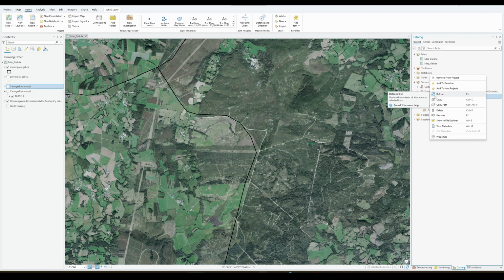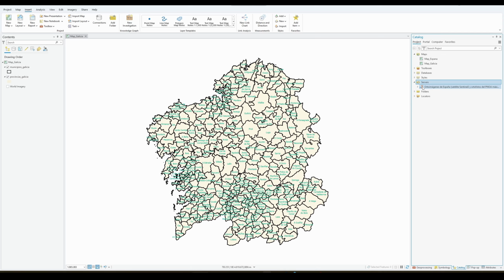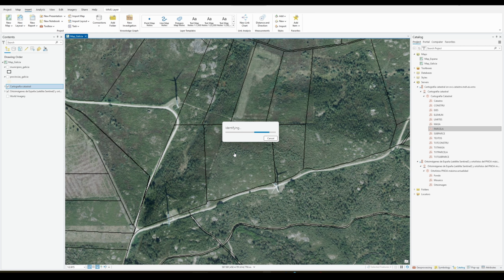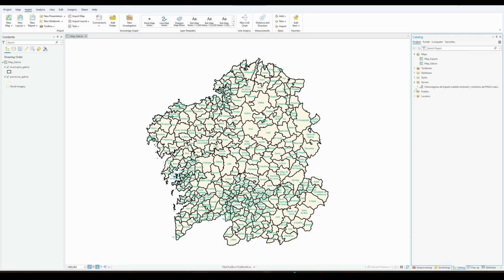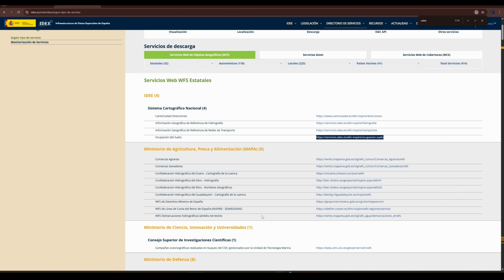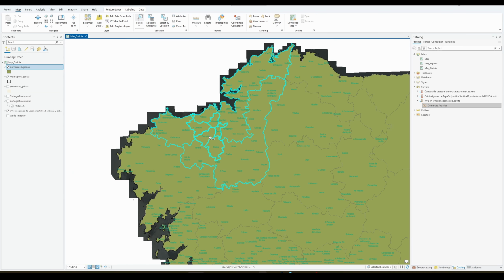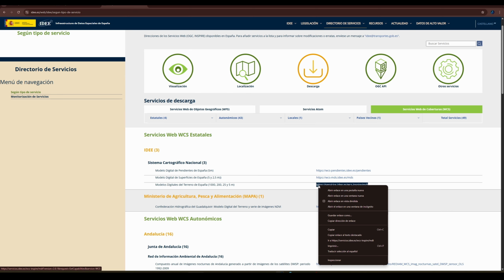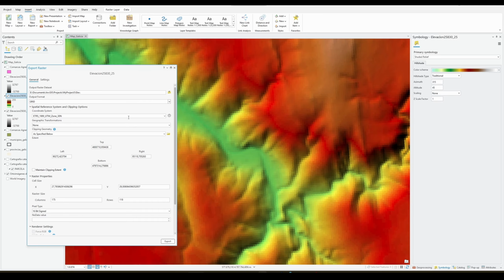Connecting to WMS, WFS and WCS Services in ArcGIS Pro Fast & Easy Tutorial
Learn how to connect to Web Map Service (WMS), Web Feature Service (WFS) and Web Coverage Service (WCS) in ArcGIS Pro.

In this tutorial, I explain what each service is, how they work, and how to add them step‑by‑step using real examples from official GIS servers.

First, we look at these services in general and why they are useful for accessing online maps, vector features and raster coverages without downloading large datasets.
Then, we connect to a WMS by copying the service URL, creating a new WMS Server connection in ArcGIS Pro, and loading the layers from the Catalog pane.
Next, we work with WFS, highlighting the advantage of being able to select features, copy them, and create new local vector layers on our computer.
Finally, we connect to a WCS, load raster coverages such as terrain or surface models, and clip and save the data locally just like with WFS.

A simple and practical guide to keep ArcGIS Pro ready for any GIS project.